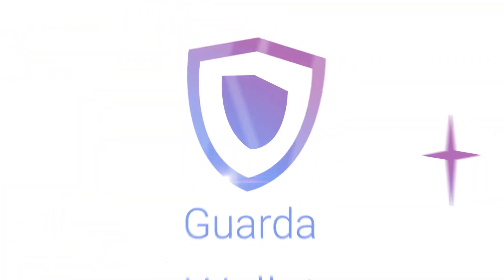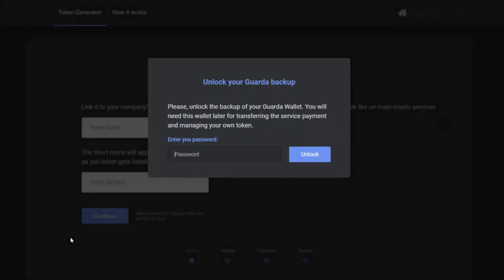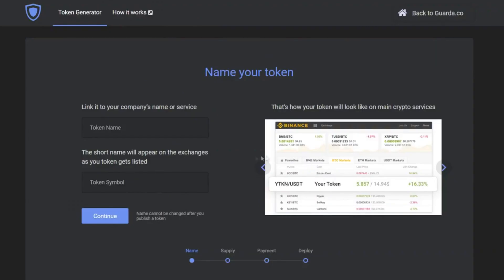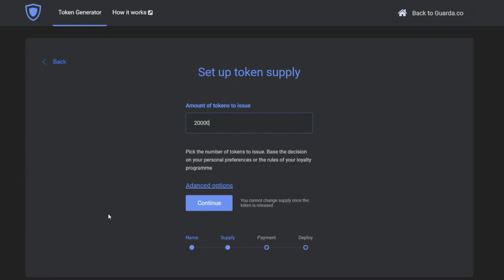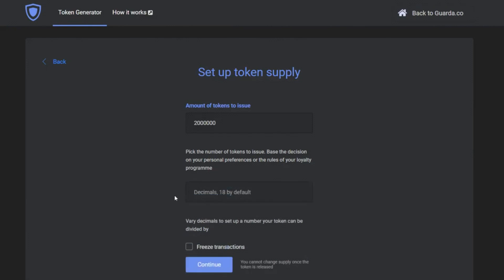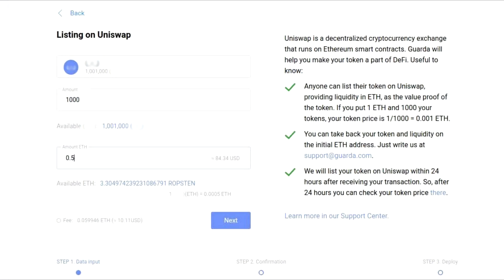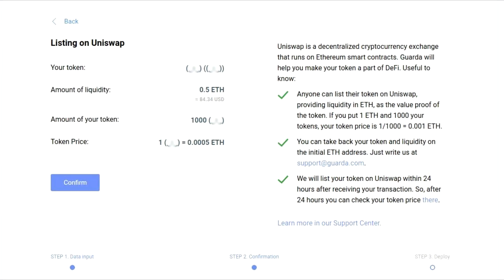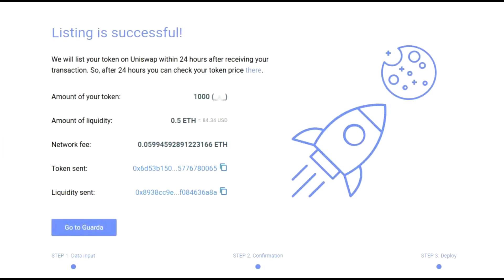How to list ERC20 token on Uniswap | Guarda Tutorial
As soon as you create your own token with Guarda Wallet Token Generator, what's next? In this video, we will answer this question. To start properly using and trading your token, just follow the links below and watch the video. And if you have any more questions, write them down in the comments.